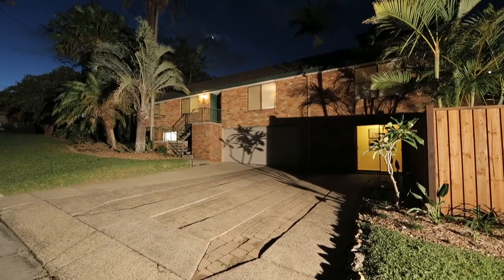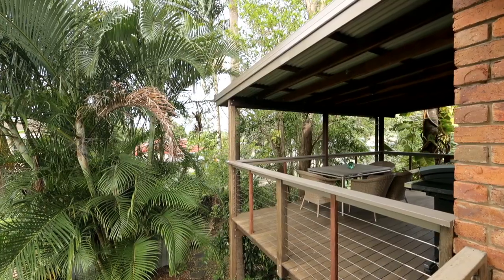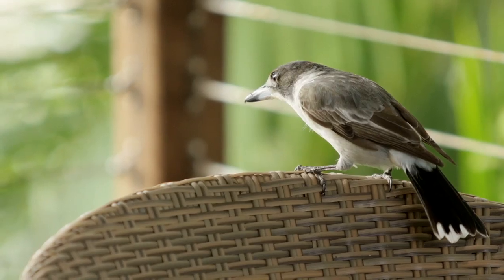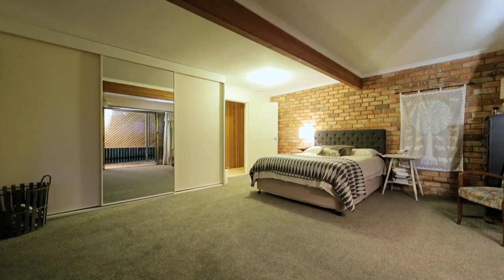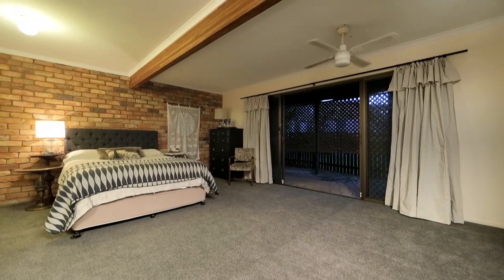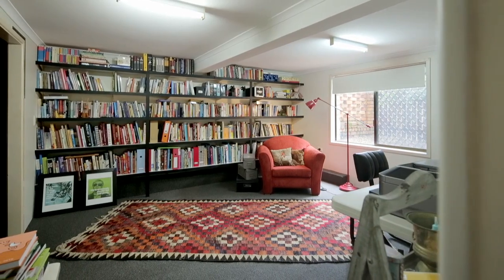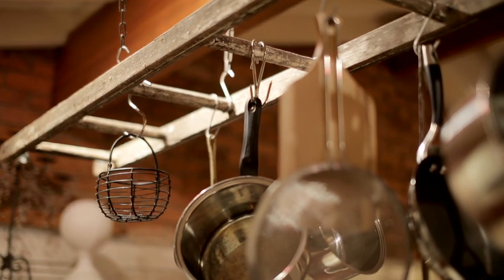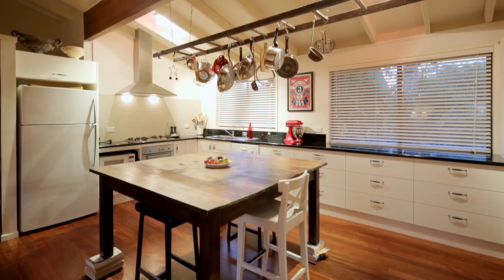19 Centenary Crescent, Maroochydore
The desire to move interstate has these vendor keen to go and motivated to sell. They're aware of the market conditions and my instructions are very clear, get it sold on or before Auction Day.

Warm would be the word I would use to describe this large double brick home. With the incorporation of polished wooden floors and exposed feature brick walls, this home exudes style and comfort. Situated on a 581 sqm corner block of land, this home is nothing like the regular and will meet the requirements of a family wanting to enjoy all of what the Sunshine Coast has to offer from a spacious, comfortable and very central location.(Sunshine Plaza 1.9km, Maroochydore Beach 1.6km, Alexandra Headland Beach 1.7km).

High-reaching raked ceilings make this home feel spacious, light and airy. Adding to the authenticity is a stunning open fire place for those toasty winter evenings. Also an air-conditioner located in the main living area for those hot summer days. There are two balcony's off the main living area, which will allow you to open the glass sliders in Summer and let the cool breezes in. This home is a real entertainer with ample outdoor verandah space which over looks the back garden.

The kitchen is complete with stainless steel appliances and gas cook top. It's the heart of this home, located in the middle of the top level and positioned functionality to create ease of living.

Three of four bedrooms are placed upstairs and are all finished with built in robes and ceiling fans. All very generous in size, would certainly cater for a fast growing family. If separation and privacy is important to you, look no further...

Downstairs includes a huge and very versatile room, currently used as the master bedroom, this extra-large (4.4m x 5.3m) would also work brilliantly as a games room (plenty of space for a billiard table), a fantastic bedroom for teenagers, or an extra TV or play area for the kids. It also benefits from leading out into a landscaped and fully fenced backyard. Also on the first level is a large study with floor to ceiling bookshelves along an entire wall, two small storage rooms, another bathroom and a large remote-controlled  double garage with plenty of room for storage.

My sellers motivation is genuine and they're ready to move on. Take advantage of this opportunity, as there is not another property on the market like it. Sure to impress.   Contact Nick Mellish on 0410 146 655 for more information.